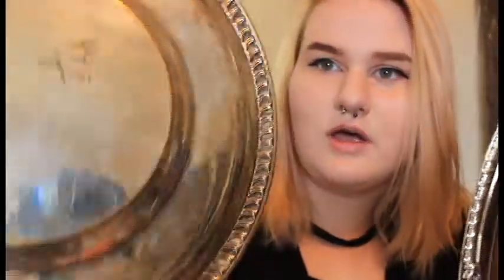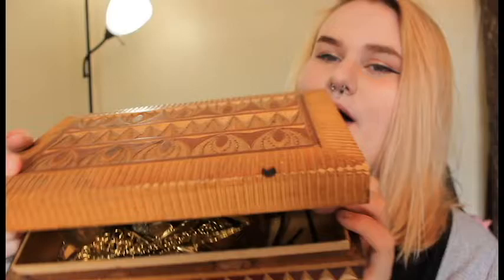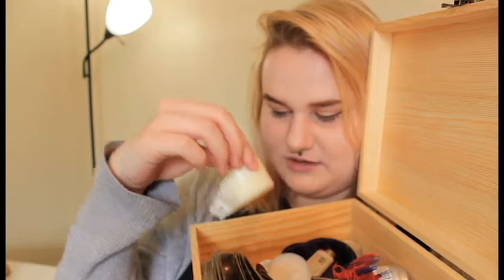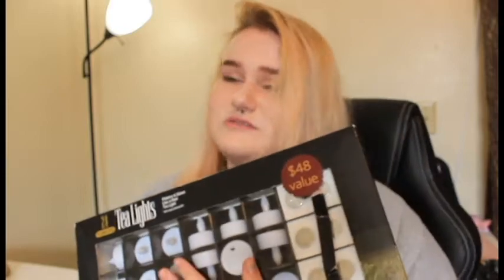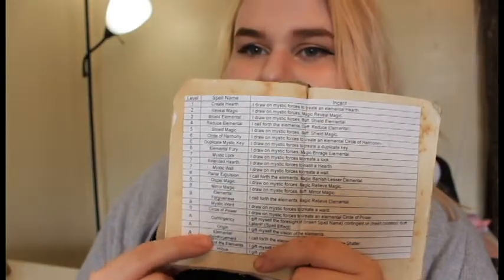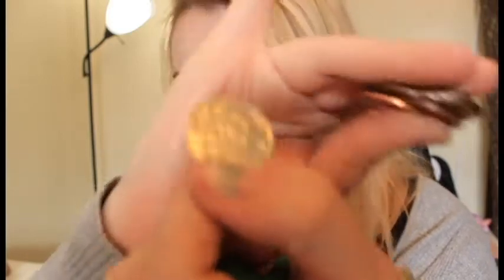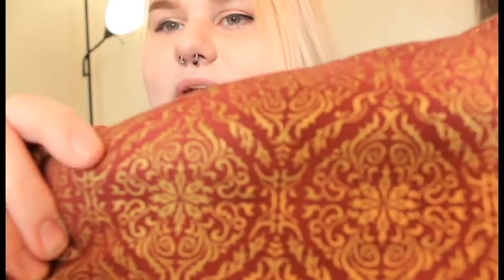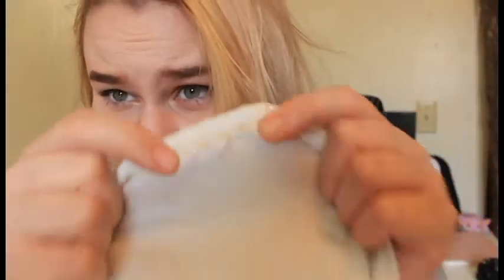Whats in my LARP box!?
Hey everyone! This was my first time editing a video together! I know its not the best but bare with me, we will get there!